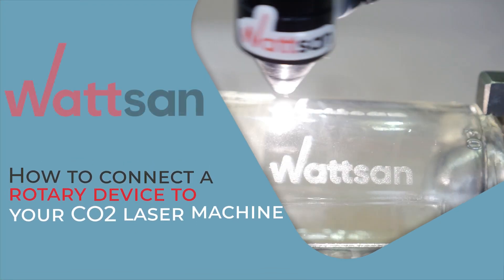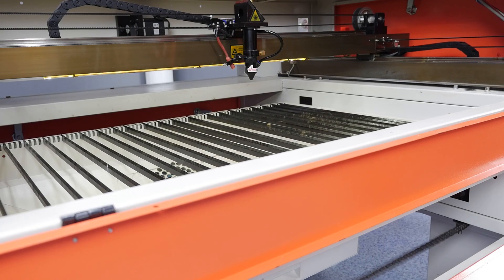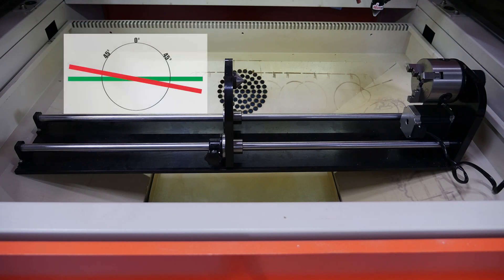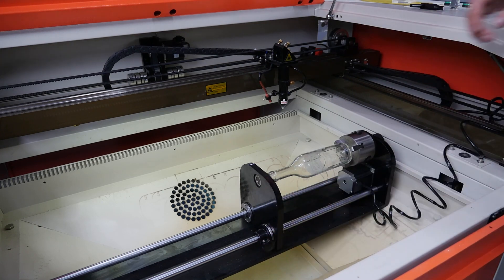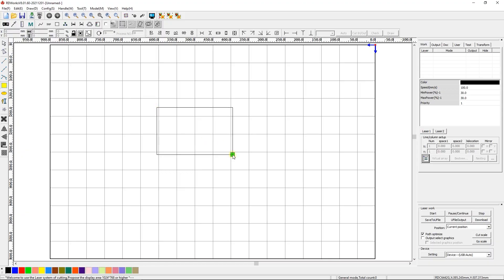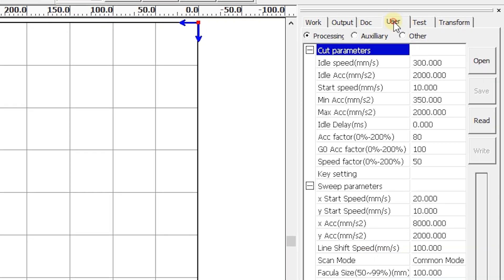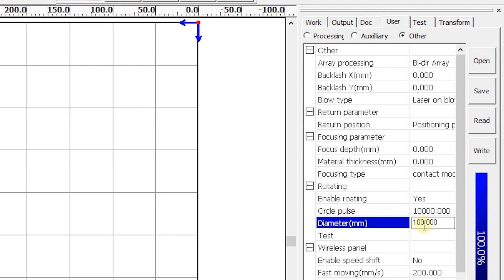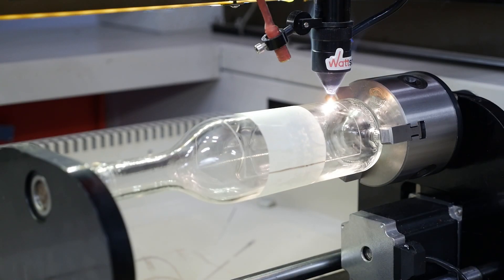How to INSTALL a ROTARY DEVICE on Wattsan Co2 Laser Machine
👉 Hello dear friends! In this video, we will show you how to connect a rotary device to your CO2 laser machine. A rotary device is an additional equipment that is installed on a CNC milling or laser machine; this device is designed to process workpieces of cylindrical, cone-shaped and other irregular shapes. We will install the rotary device on our Wattsan 6090 LT CNC laser machine.

🖱️ After watching the video “How to install a ROTARY DEVICE on Co2 Laser Machine”, you can easily start engraving with the cylindrical materials. In a short time, we have compiled a complete instruction and answered your questions.